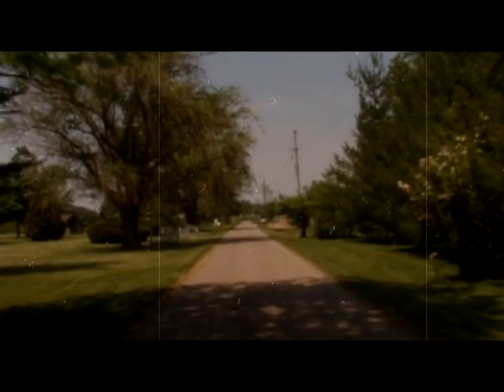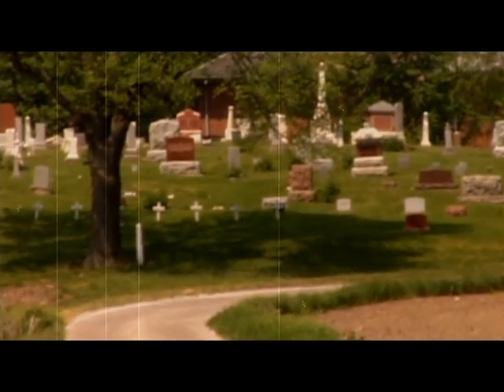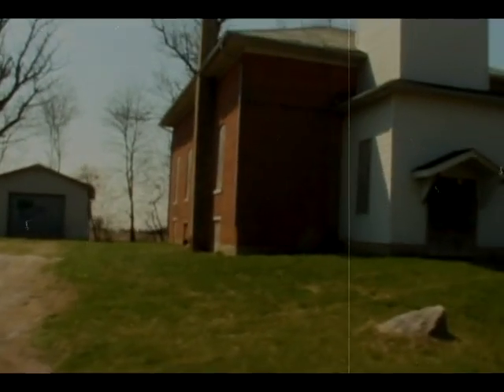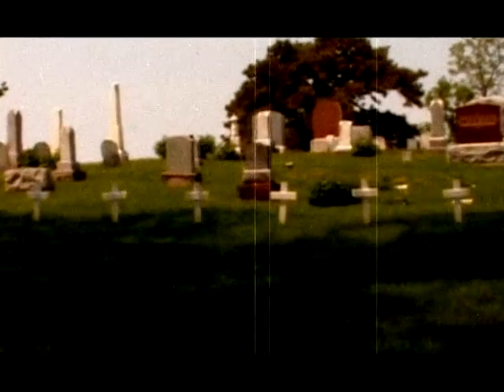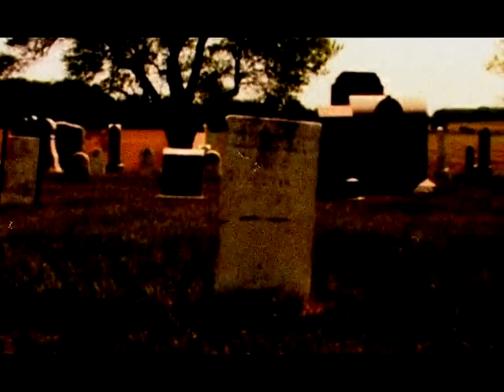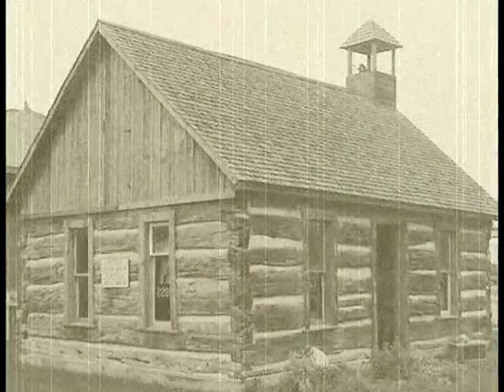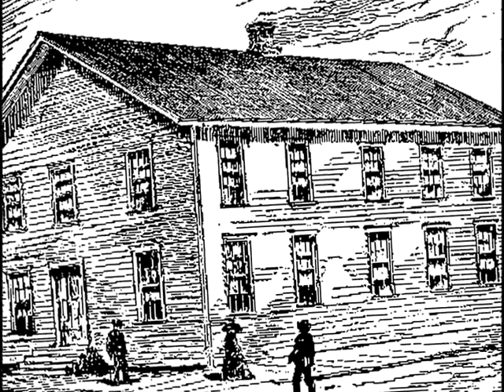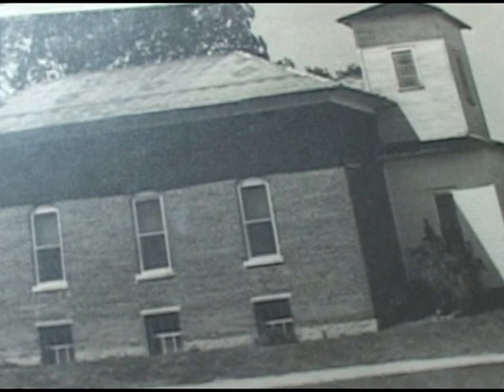SATAN'S Church Documentary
Folklore documentary on local legend in Indiana for FOLKLORE CLASS AT Indiana University-Kokomo. Wasn't allowed to do re-enactments or anything dramatized. Please support local ghost hunting.Building was almost burnt down via arson, please respect privacy. Thank you!